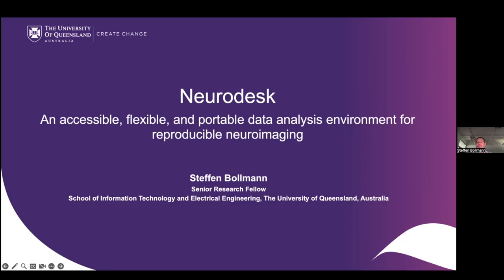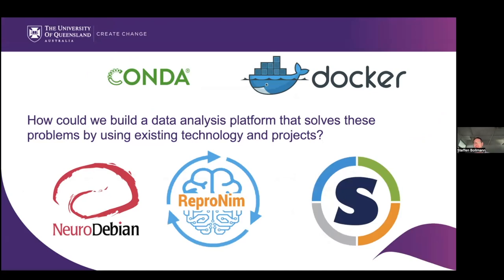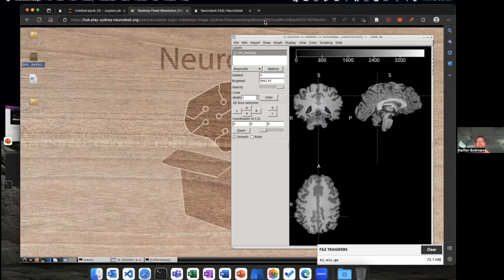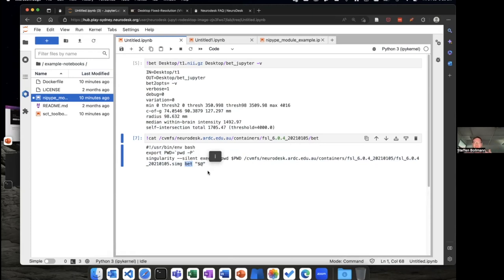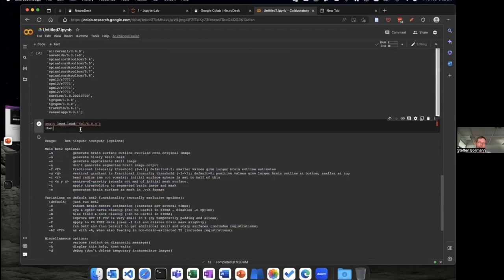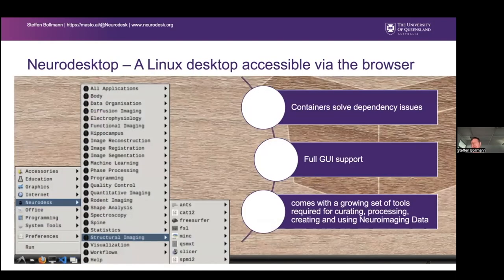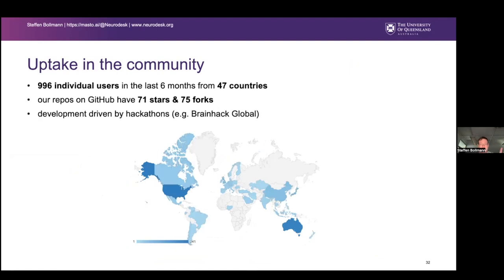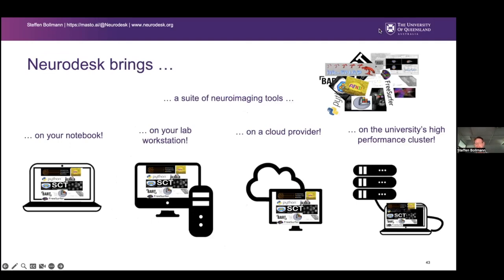NeuroDesk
ReproNim Webinar February 2023: Steffen Bollmann